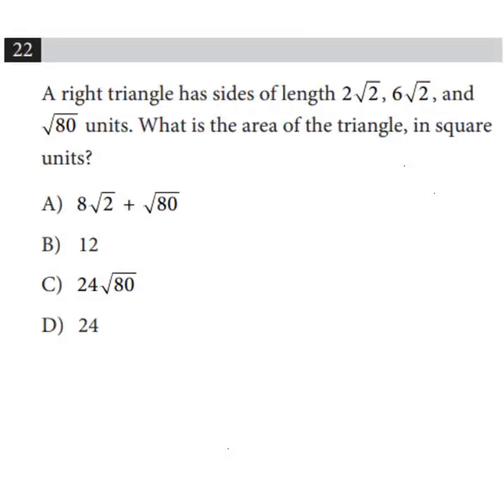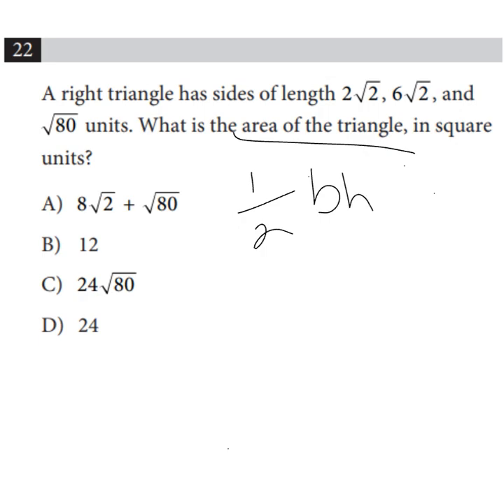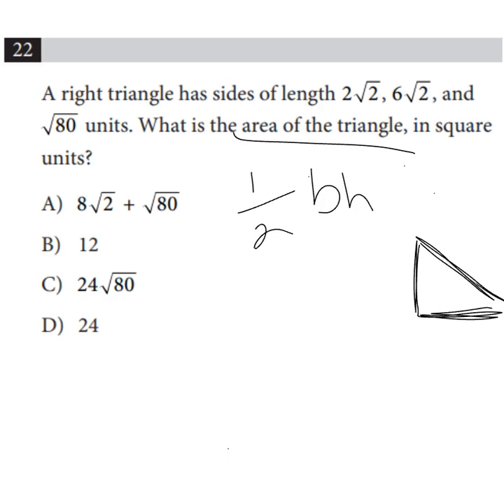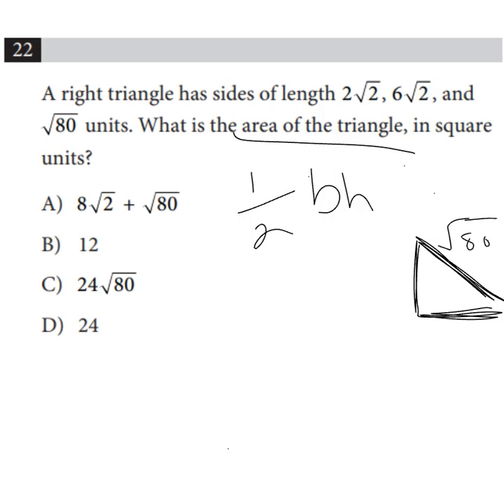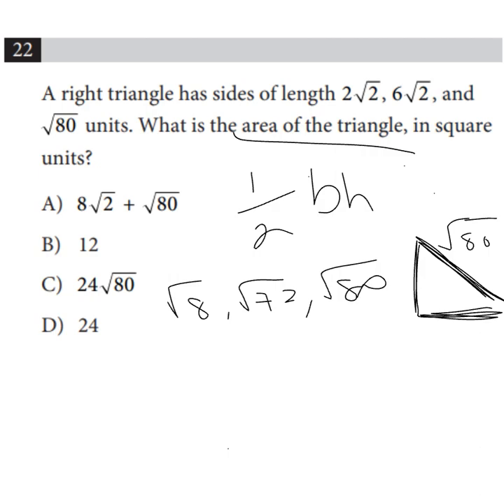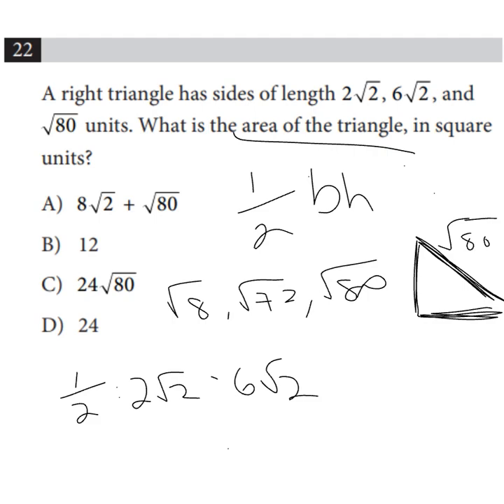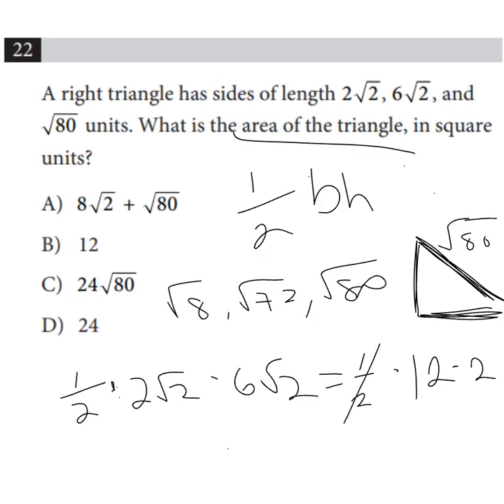KNOW how to MASTER triangles on the SAT with this maths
If you want some one-on-one SAT/ACT math prep or general math tutoring, go to my channel links and sign up for my tutoring!